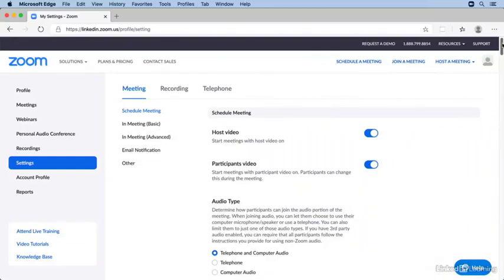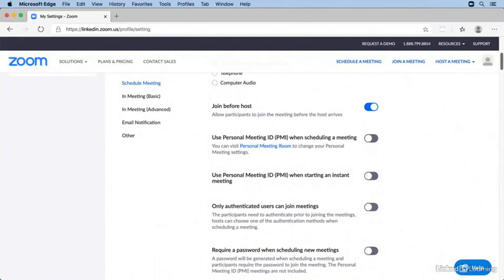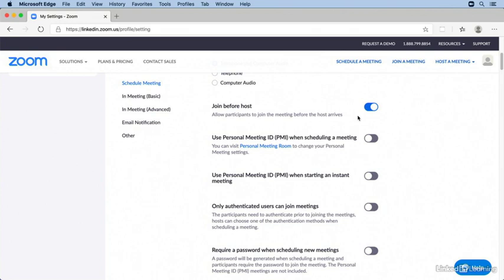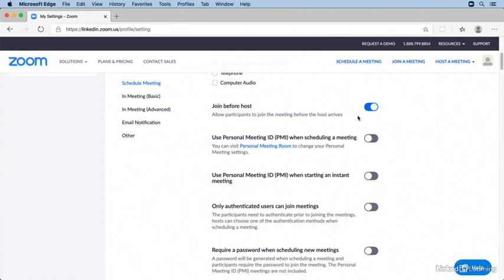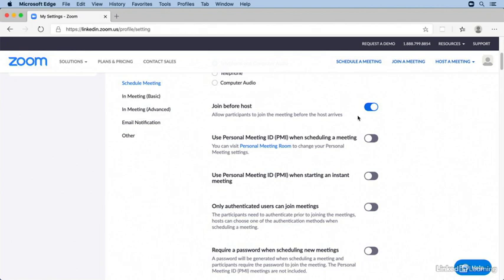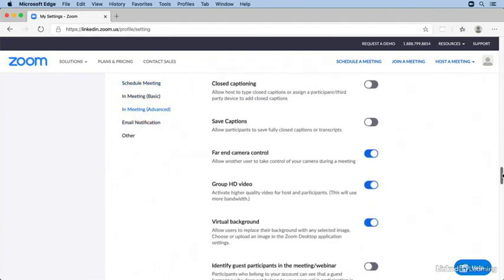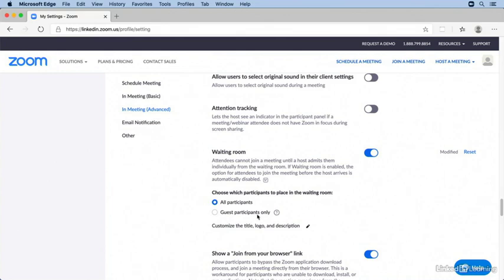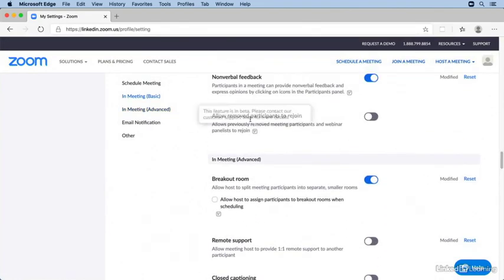17. Using the Waiting Room feature Learning Zoom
17. Using the Waiting Room feature  Learning Zoom